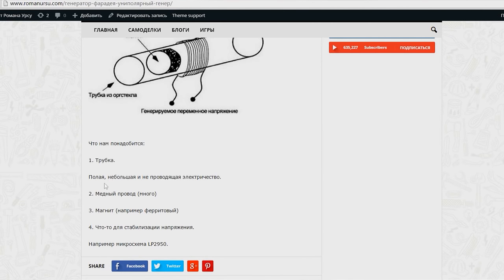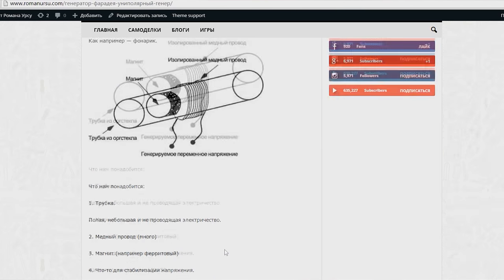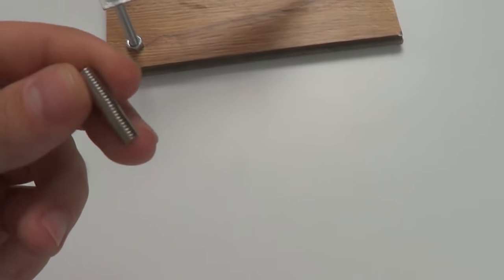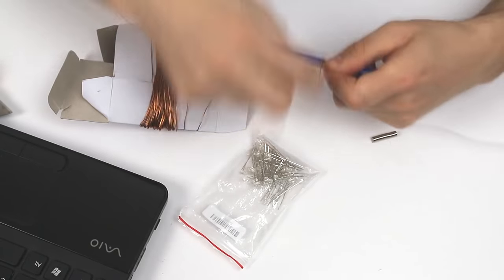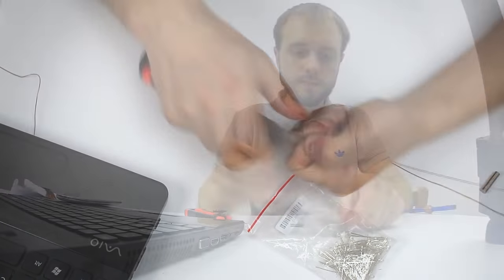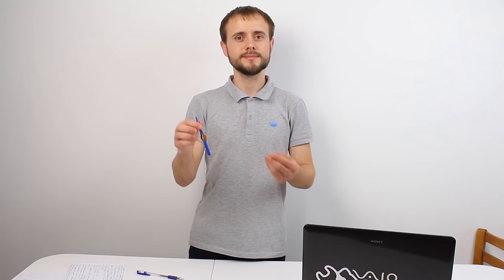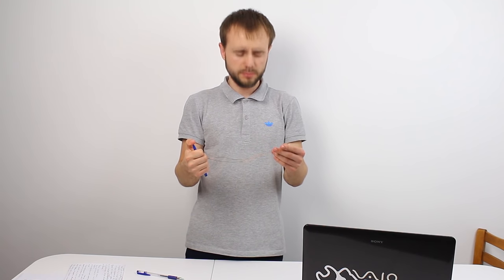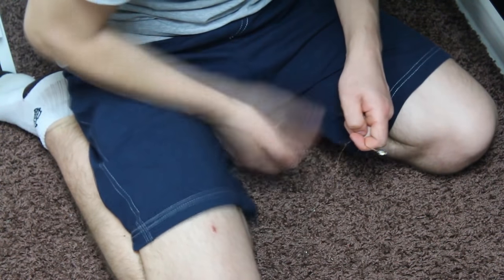How to make a mini Faraday generator / Easy Tutorial